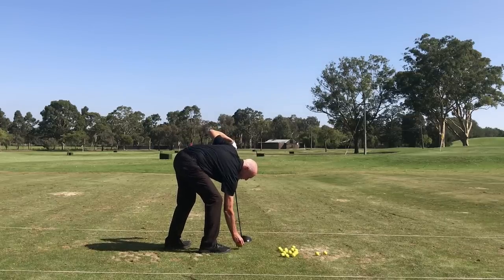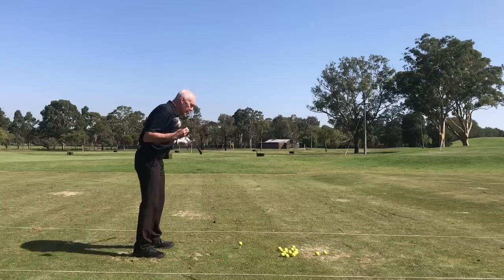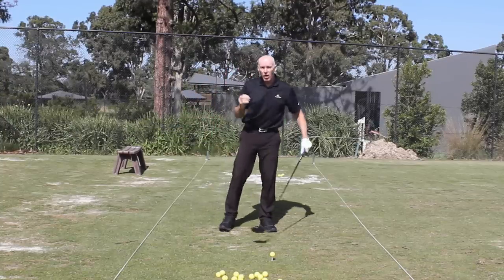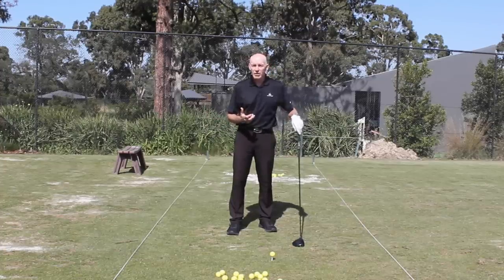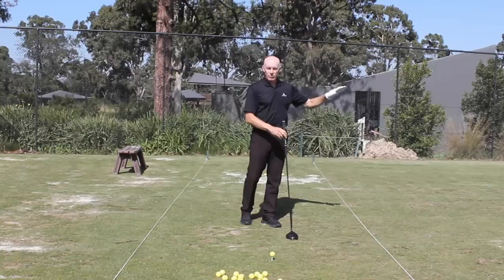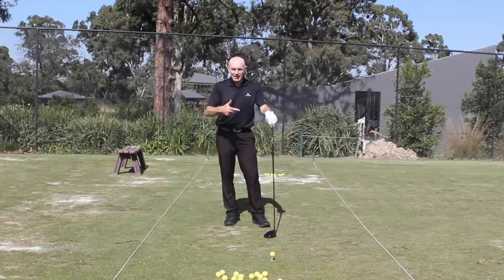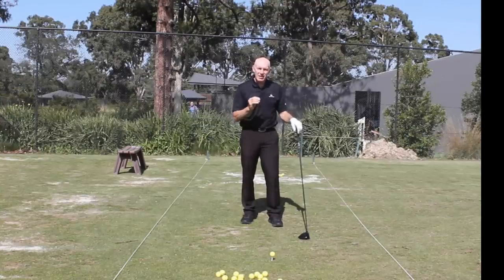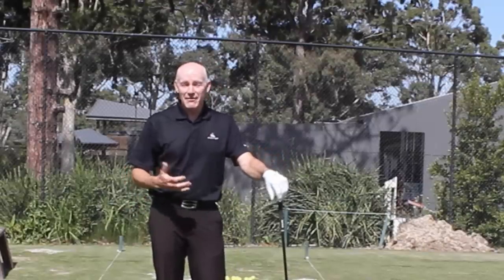Stop wasting effort: drive further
Your best shots feel like they've used the least effort.  This is because you have sequenced your body, arm and club movement well.

Let’s Connect